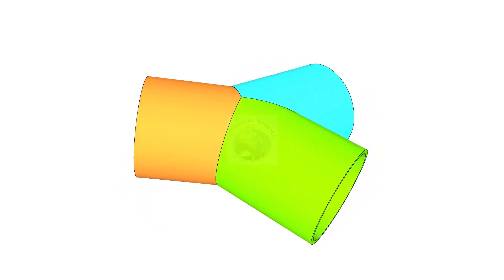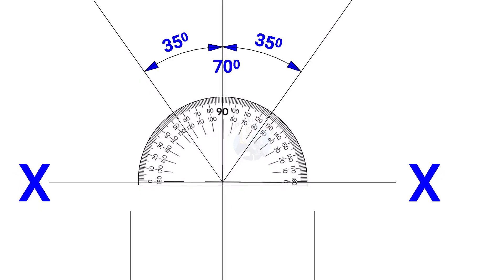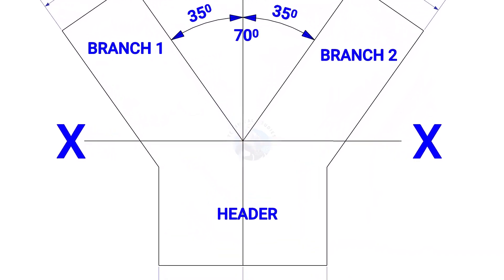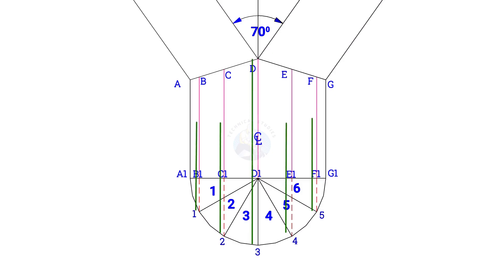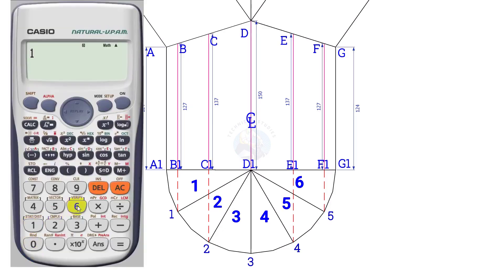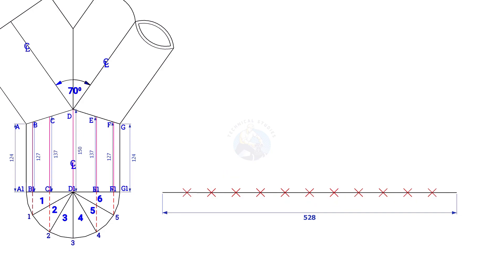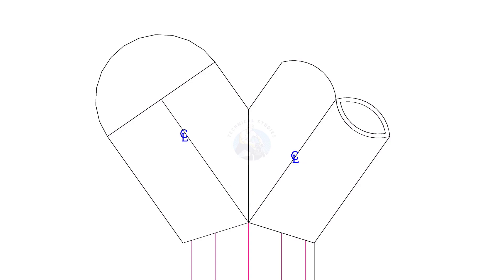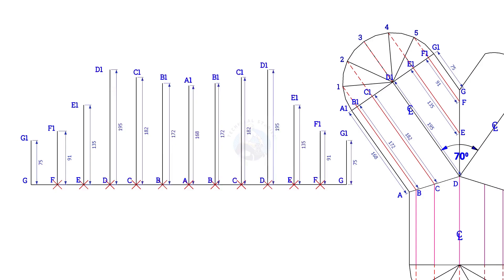How to layout a Y branch.